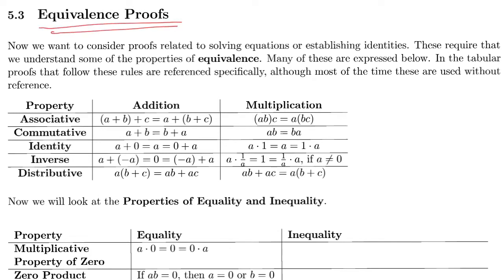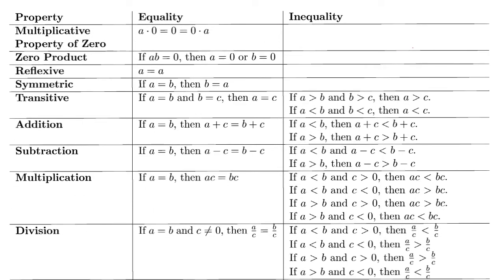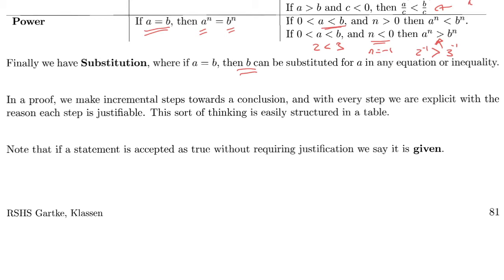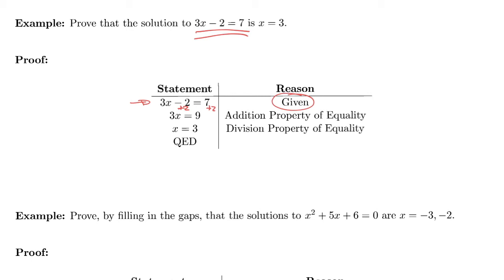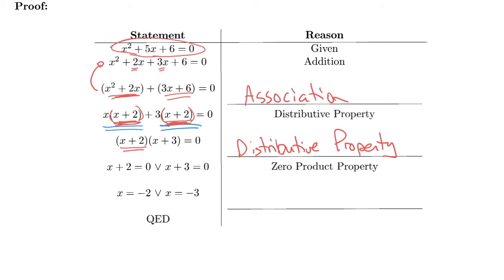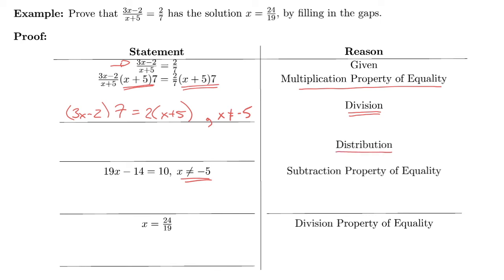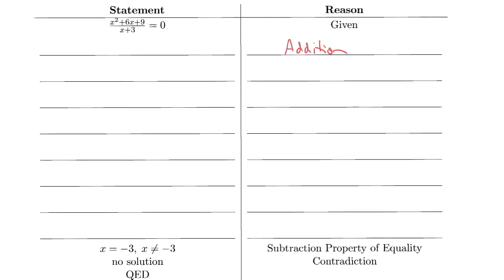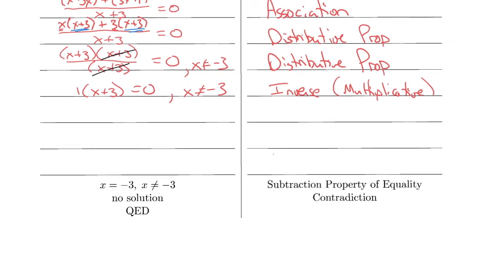IB Equivalence Proofs Lesson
This video is a quick look at equivalence proofs.